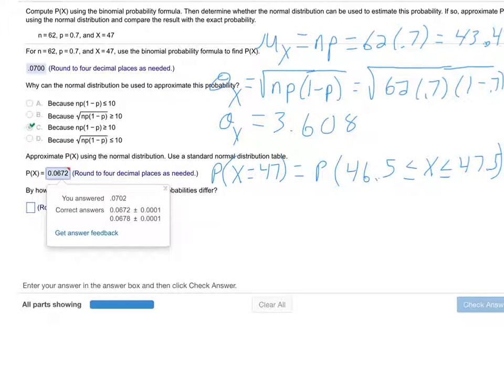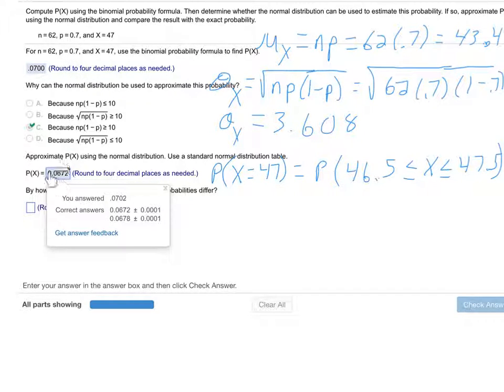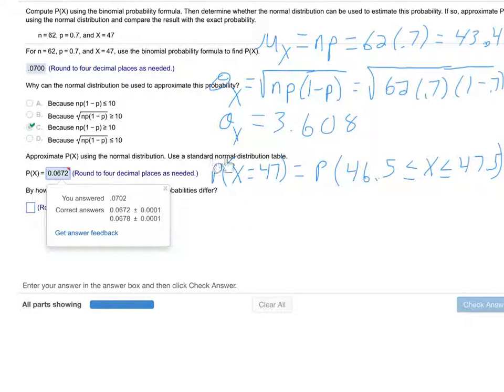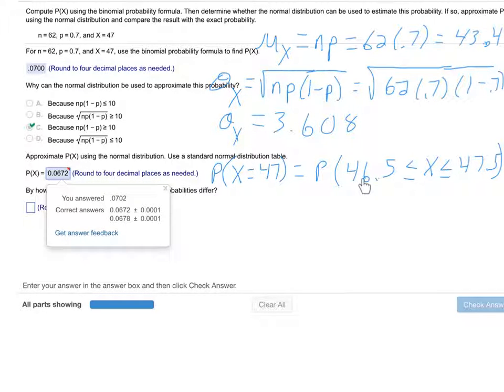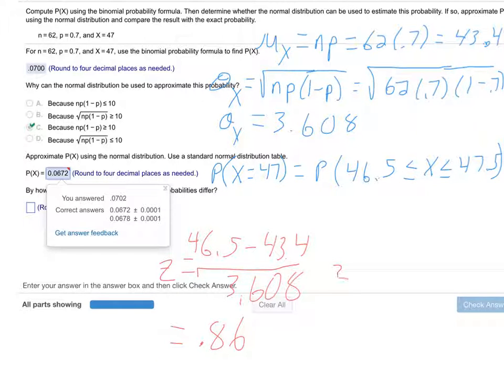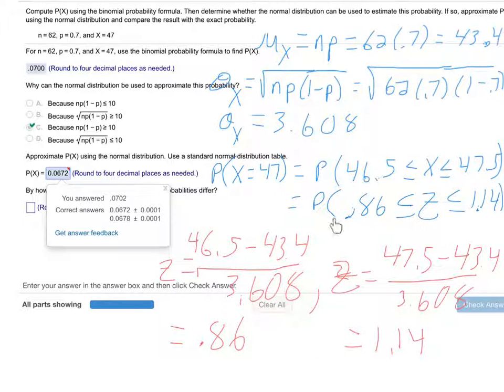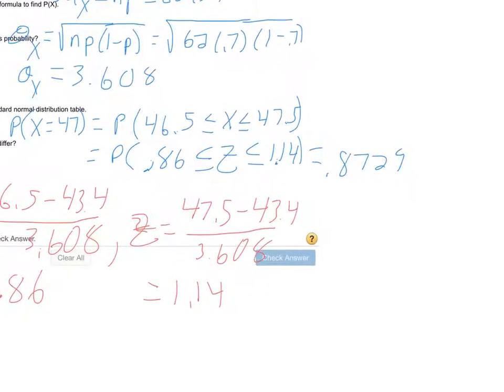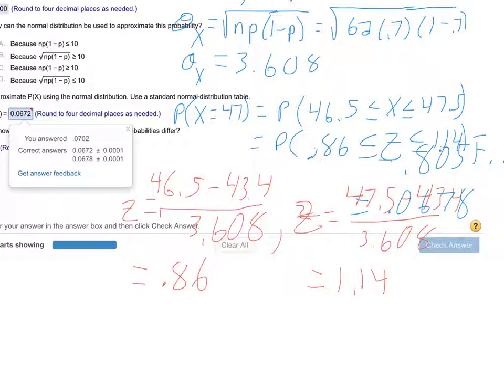use normal distribution